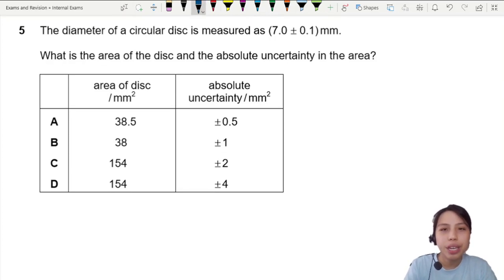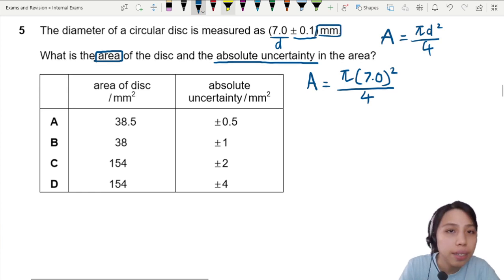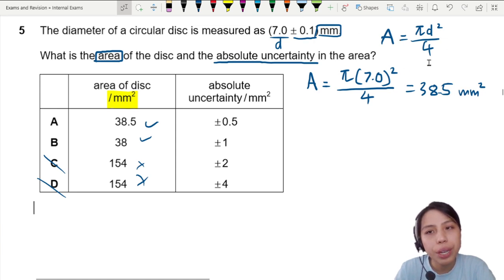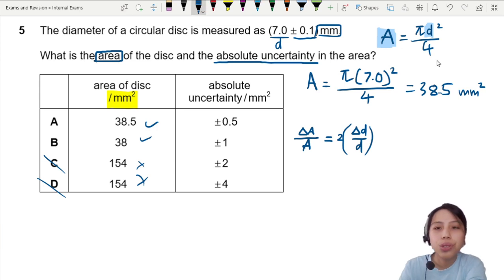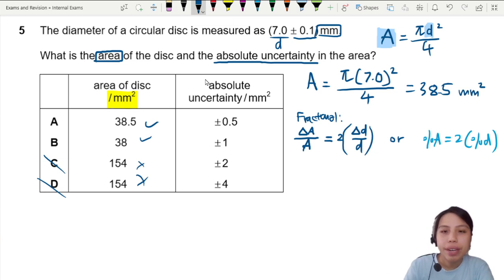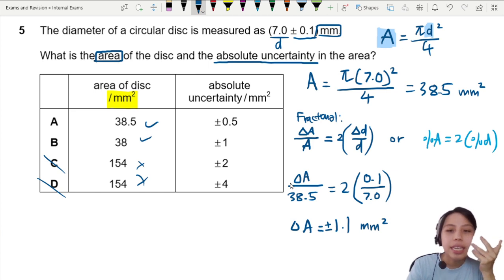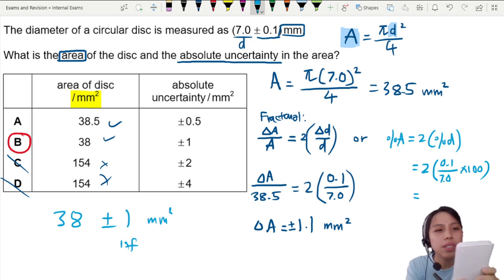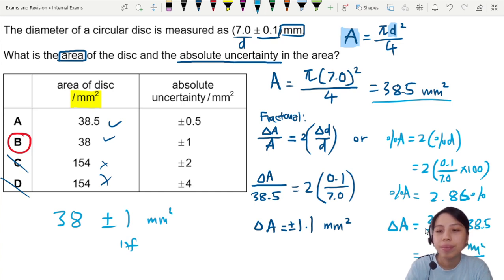MJ21 P13 Q5 Disc Area and Uncertainty | May/June 2021 | Cambridge A Level 9702 Physics